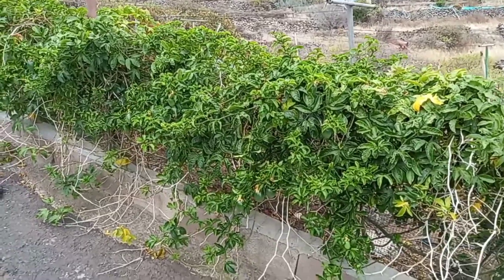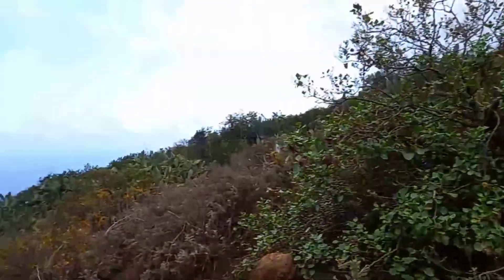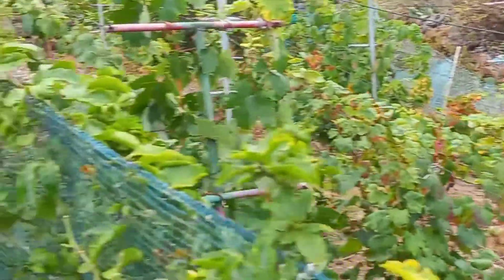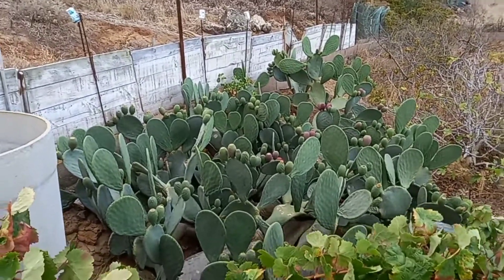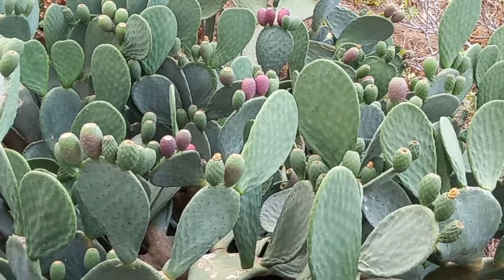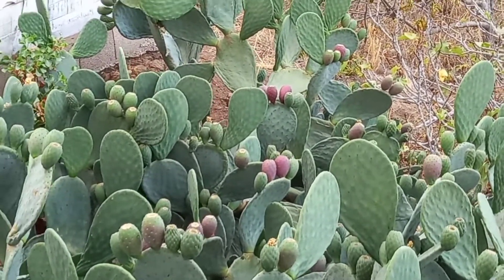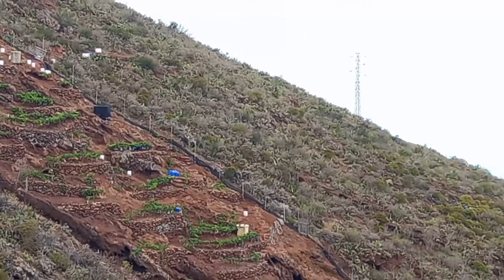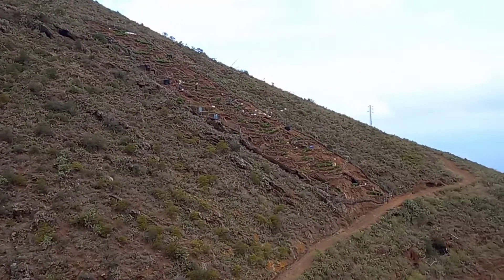Solo Hike : From Punta del Hidalgo to Beija, Anaga, Tenerife, canary islands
Today I walked from Punta del Hidalgo to Beija , in the Anaga mountain, in the north east of Tenerife island.
I found couple of fruits on my way.